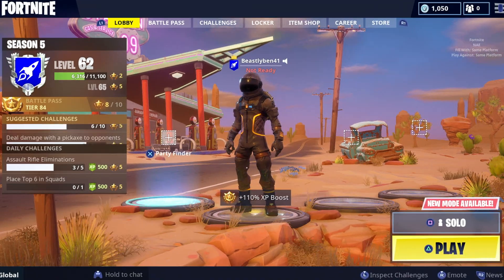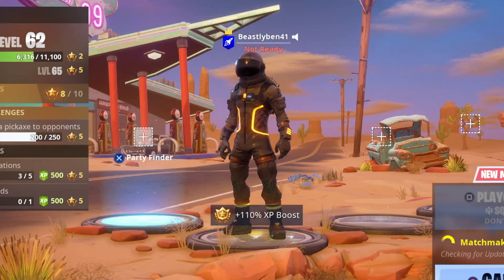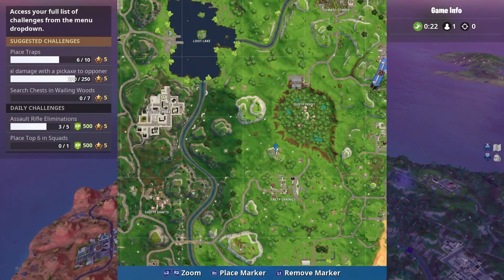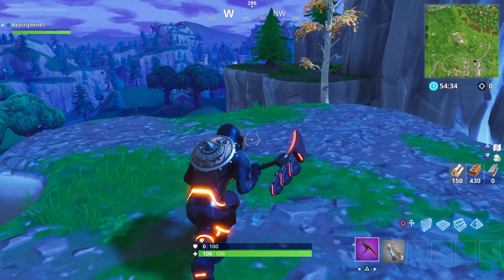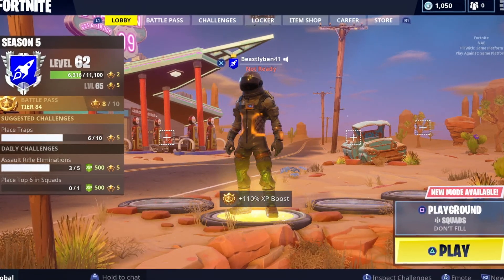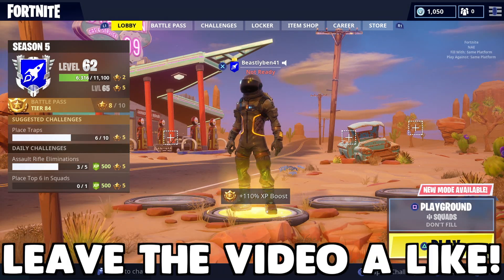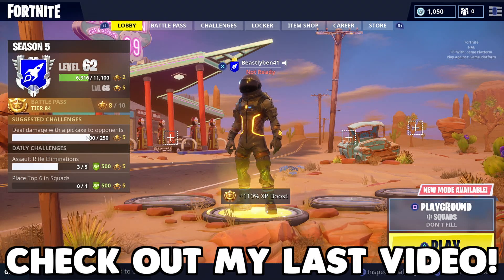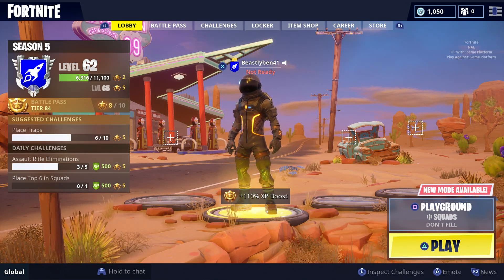“Follow The Treasure Map Found In Shifty Shafts” (Fortnite Map Location Week 9)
Fortnite Season 5 Week 9 Challenge To “Follow The Treasure Map Found In Shifty Shafts” This Is The Complete Guide On How To Find That Map Star!

Here is a short video on how to “Follow The Treasure Map Found In Shifty Shafts”. I want to do more videos like these where I show you guys how to complete challenges from the battle pass, so I made this short tutorial on “Follow The Treasure Map Found In Shifty Shafts”.

Anyway, Hopefully you guys enjoyed this video: “Follow The Treasure Map Found In Shifty Shafts”! If you enjoyed, MAKE SURE TO LEAVE A LIKE ON THE VIDEO! THANK YOU!

*TURN ON MY POST NOTIFICATIONS TO NEVER MISS A VIDEO!